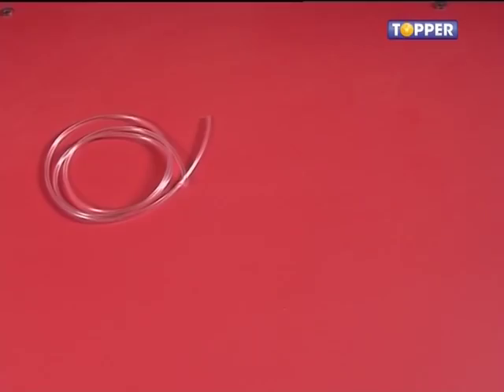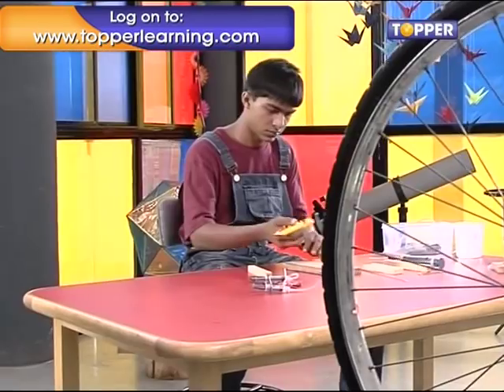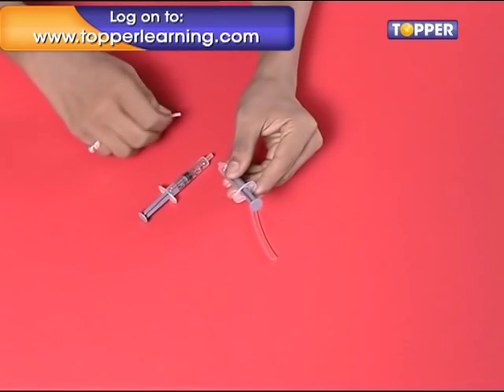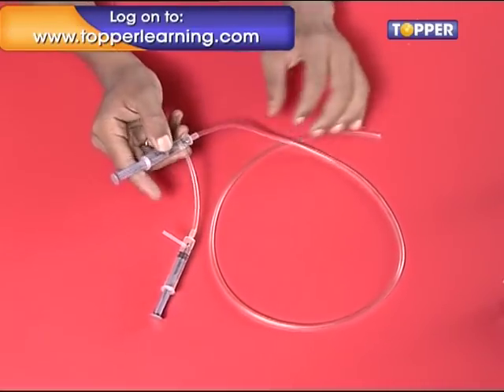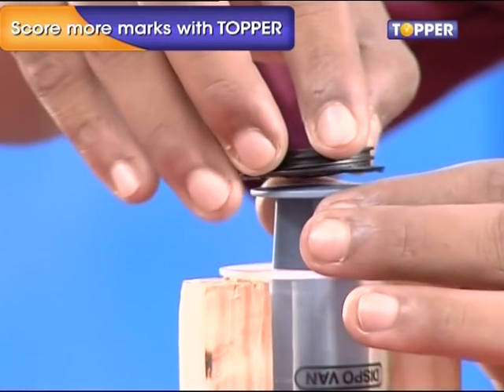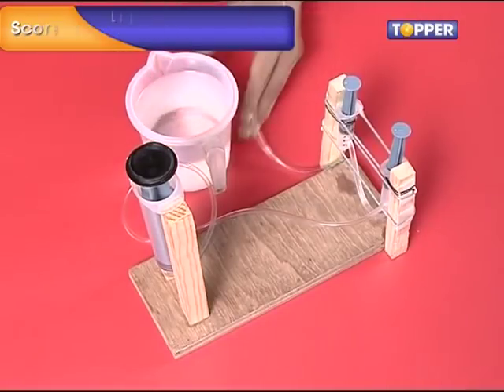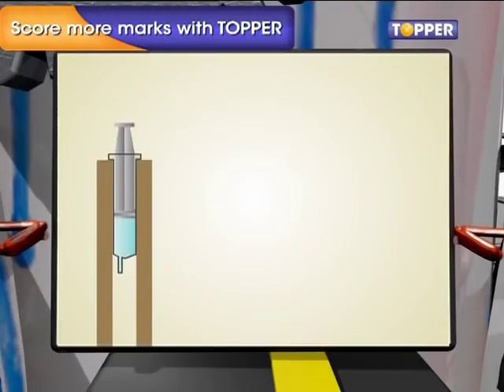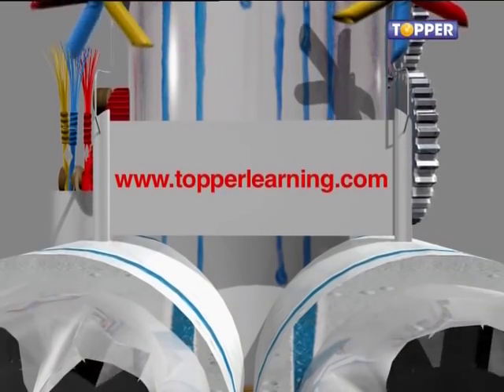Learn to make Hydraulic Jack with us in Toylab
Hey Kids,
Topper brings special video lessons on how to make toys yourself in its section-Toylab.
Learn to make Hydraulic Jack in this episode.